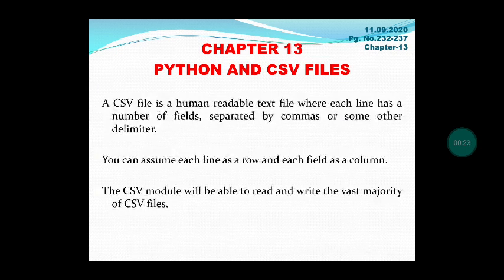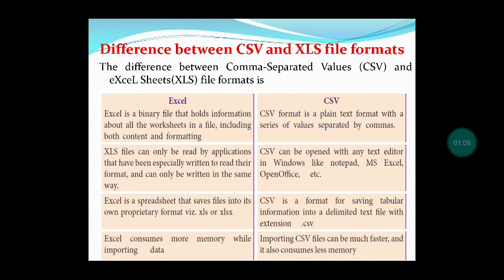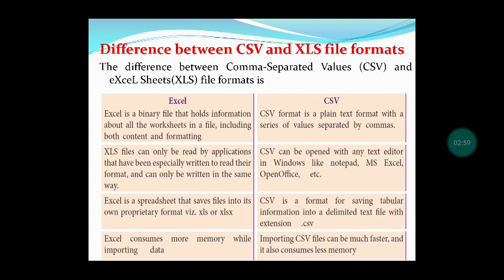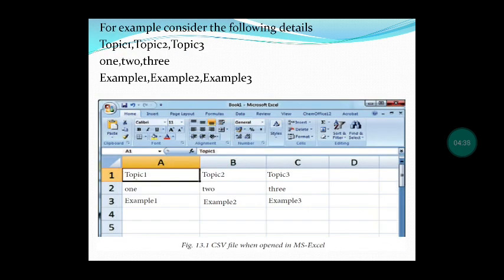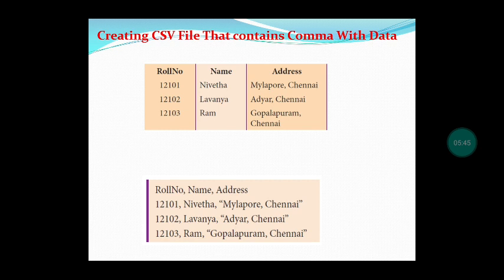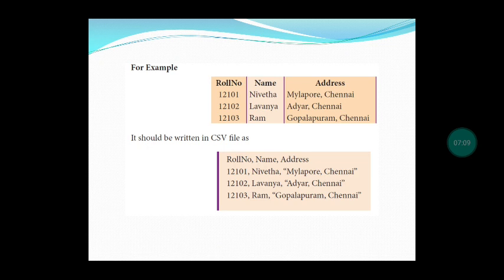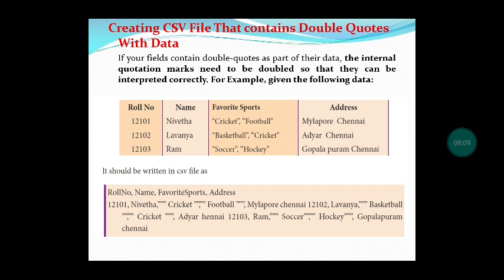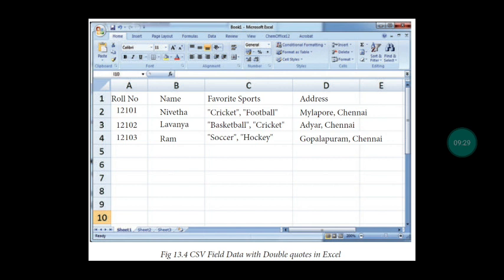XII - Computer science Chapter - 13 ( part - 1 )